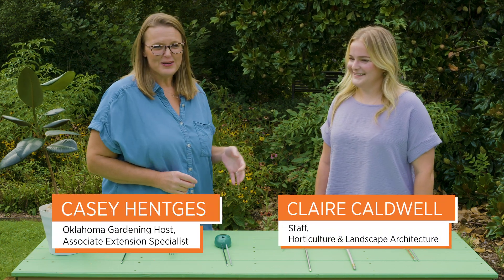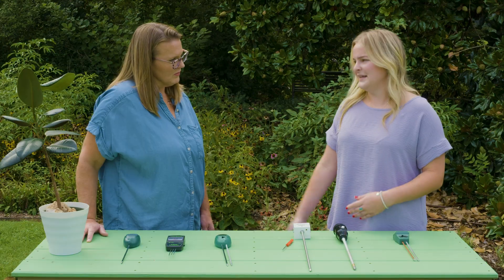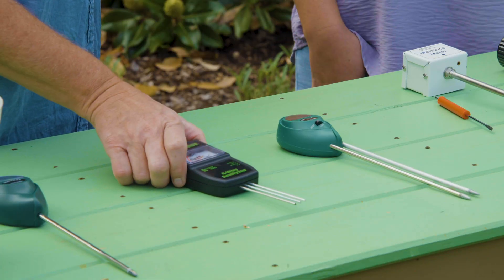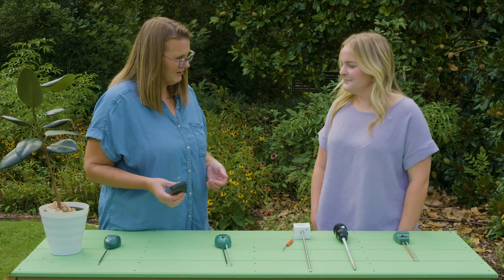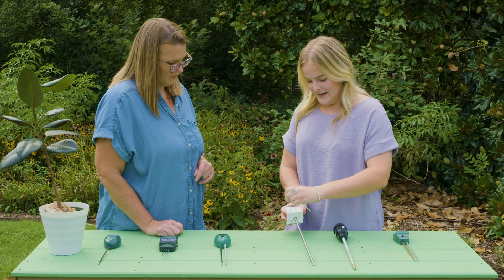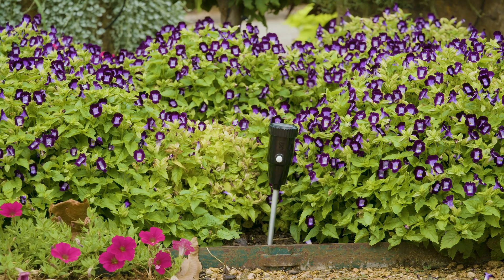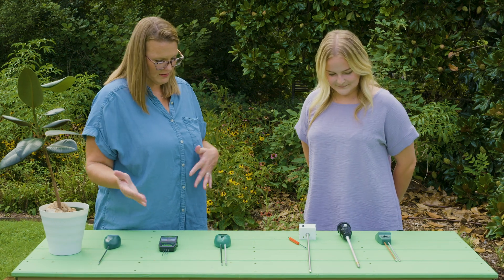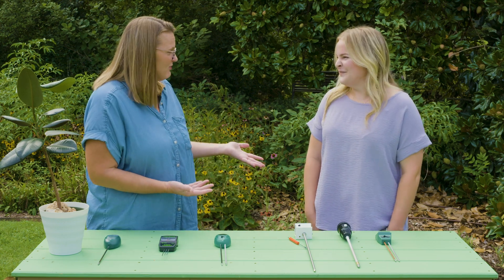Moisture Meters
Claire Caldwell tests moisture meters and shares which ones she found most effective with Host, Casey Hentges.

 - XLUX Moisture Meter
 - Luster Leaf Rapitest Electronic 4-Way Soil Analyzer
 - Dr. Meter 3-Way Moisture Meter
 - Reotemp Moisture Meter
 - Gain Express Soil pH & Moisture Tester
 - Sonkir 3 in 1 Meter

Airdate (10/19/2024)
Questions?